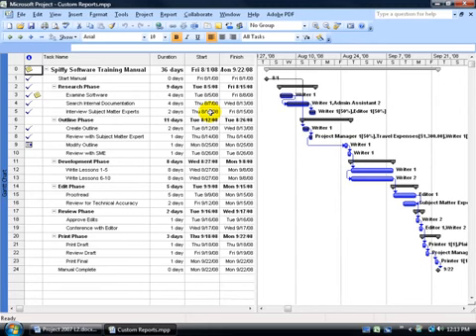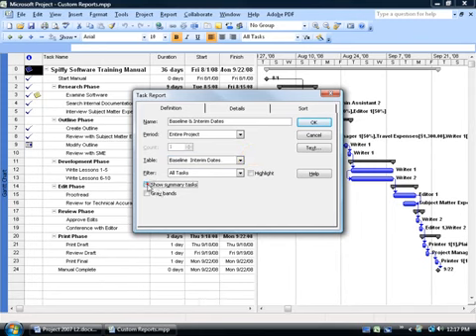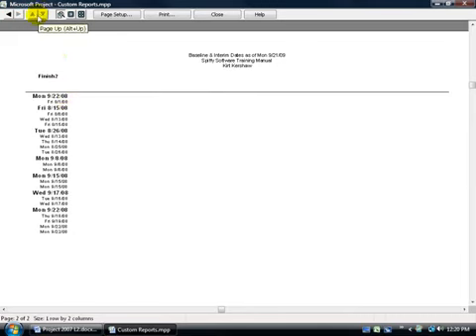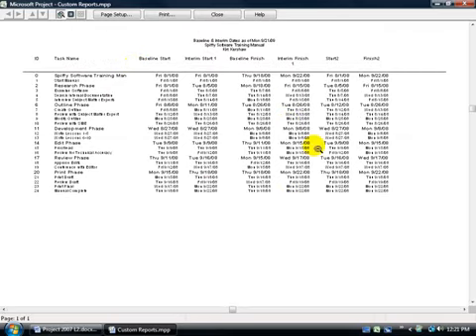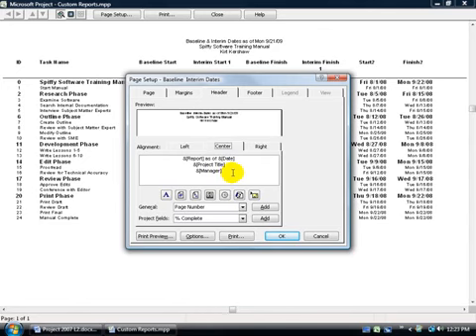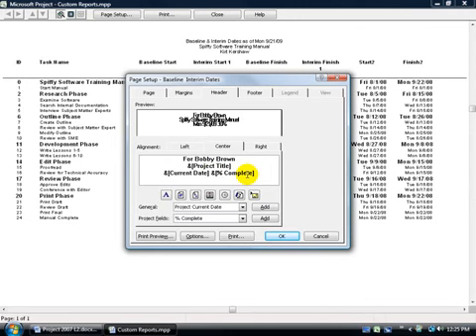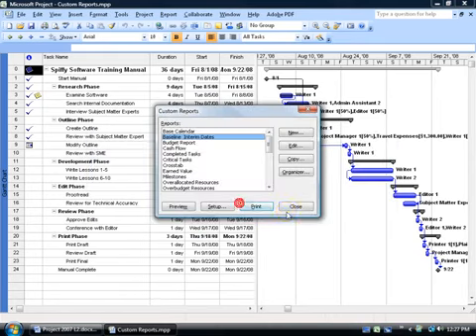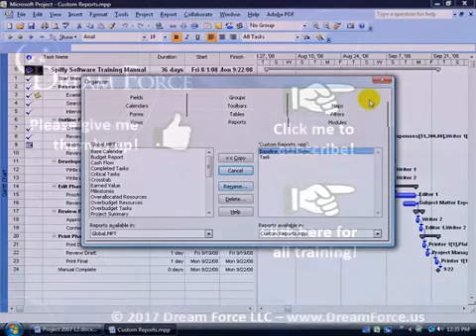6. Create Custom Report